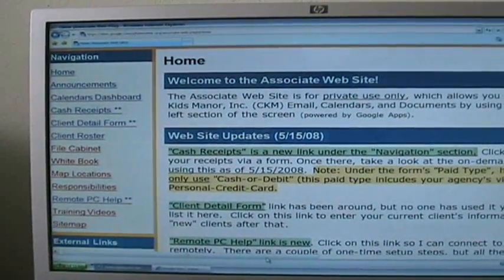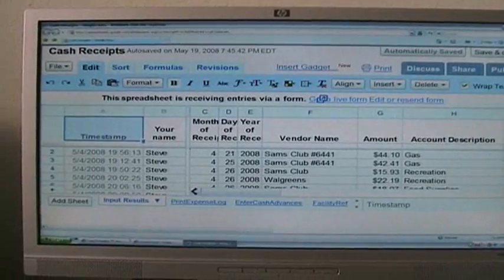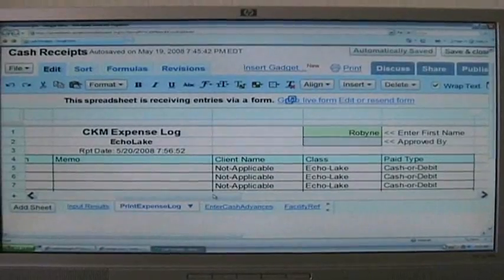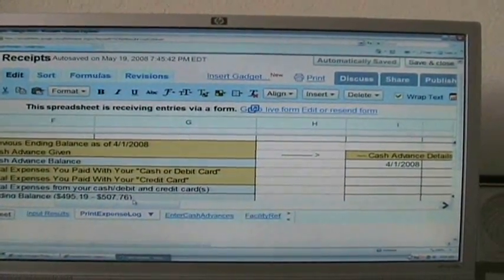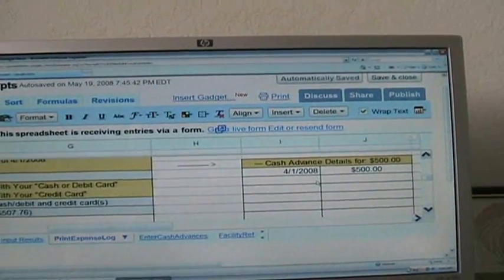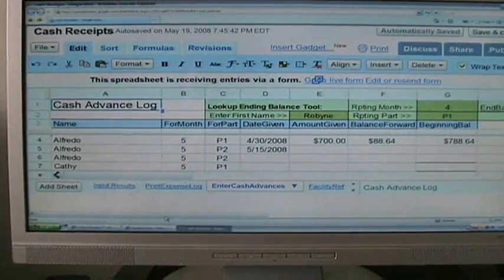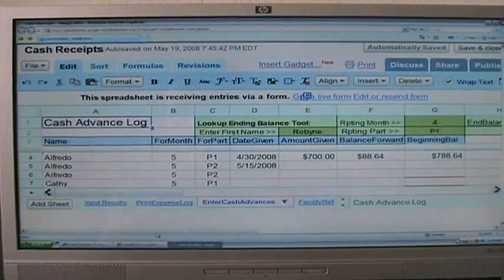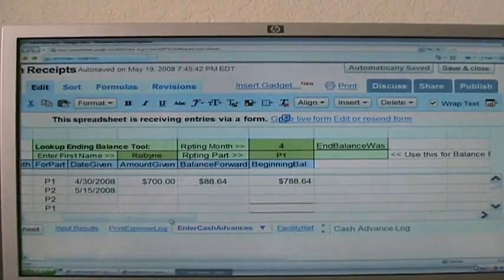Cash Receipts System-CashAdvance